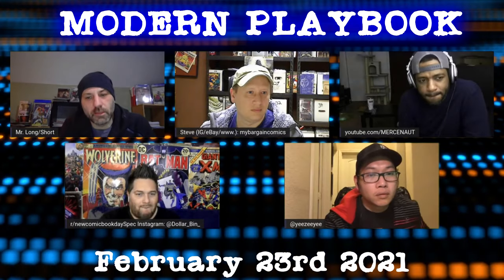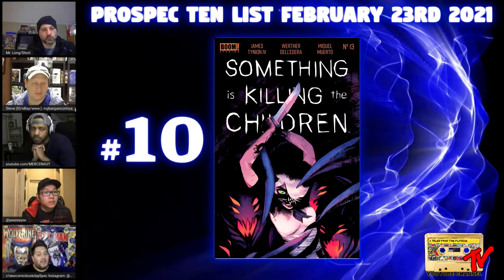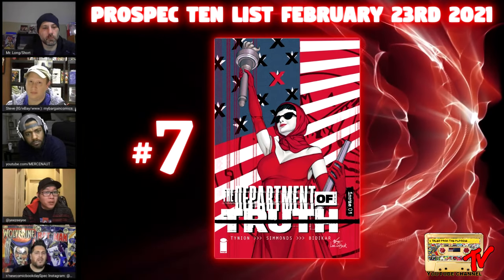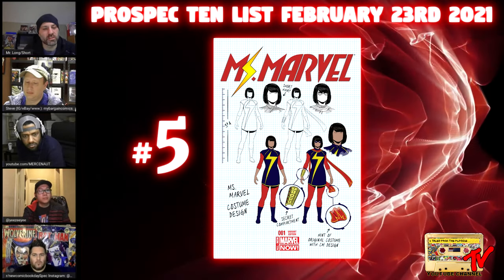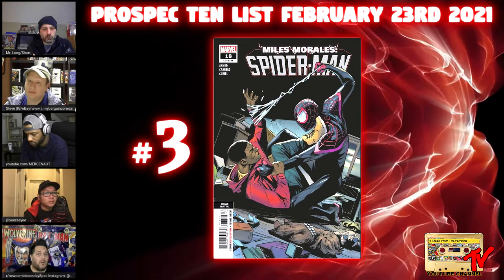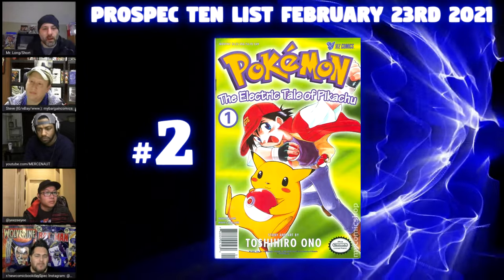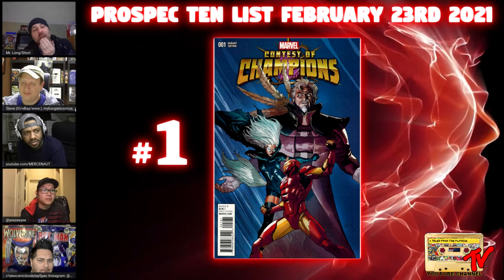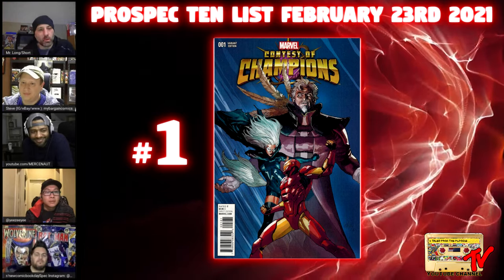Top Ten Pro Spec List February 23rd 2021 Modern Comic Book Speculation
00:00 Start
00:17​ Something is Killing the Children 13 | Erica's Monster
02:42​ Ice Cream Man 8 | Haha Connection
03:45​ Fantastic Four 185 | 1st appearance of Nicholas Scratch
04:38​ Department of Truth 1 1:25 InHyuk Lee cover
05:27​ Black Panther 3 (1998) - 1st appearance of Achebe
06:45​ Ms Marvel 1 (2014) McKelvie Design Variant  | 1st appearance of Zoe Zimmer
09:17​ Black Panther 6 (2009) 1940s homage 1:10 Mitch Breitweiser cover
10:56​ Miles Morales Spider-Man 18 2nd Print
12:35​ Pokémon 1 The Electric Tale of Pikachu first print
15:25​ Contest of Champions 1 Leinil Francis Yu Variant | White Fox

Courtesy of @TG9Thousand on IG.

The Modern Playbook crew has put together a list of ten "Prospective" comic books to look for. This is not the same as the "CBSI Hot Ten" which lists the ten "Hottest" comic books in the Market. The "Prospective" list are books that are most likely to be hot in the future months.